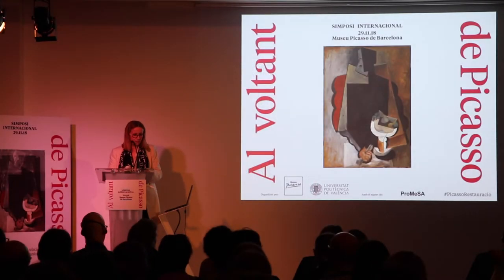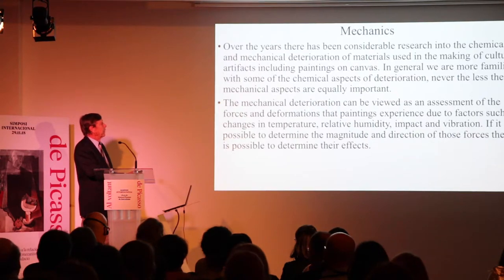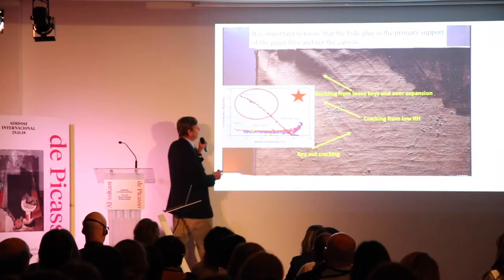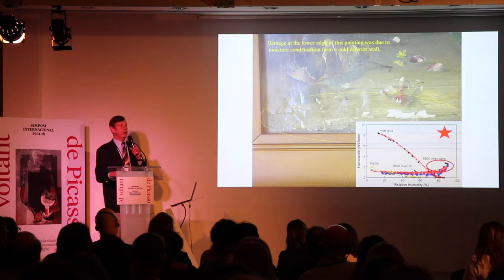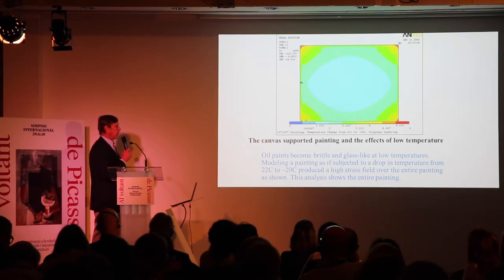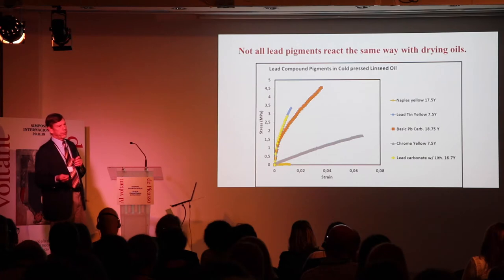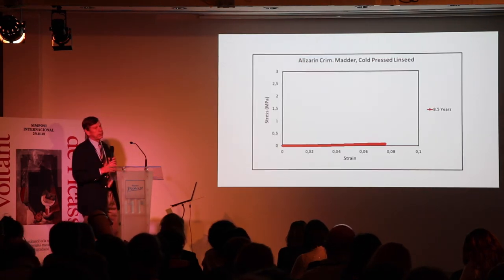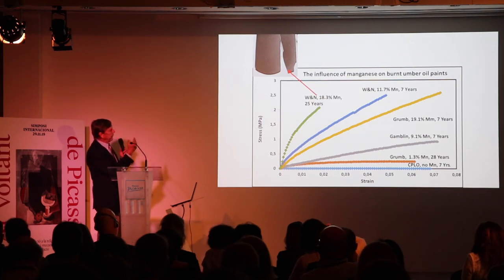Methods, materials and the durability of paintings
Symposium: "Around Picasso"
· Marion F. Mecklenburg, Smithsonian Institution, Washington, D.C